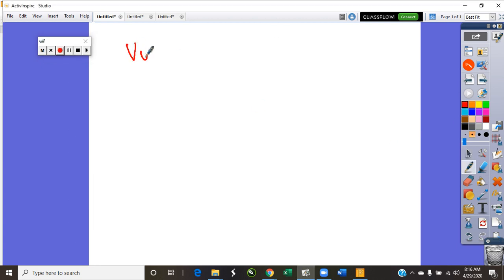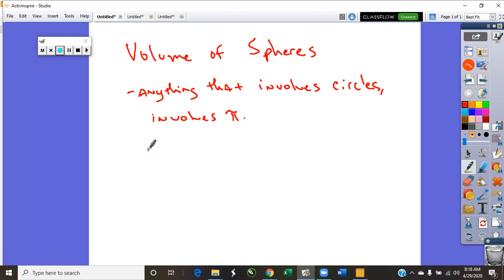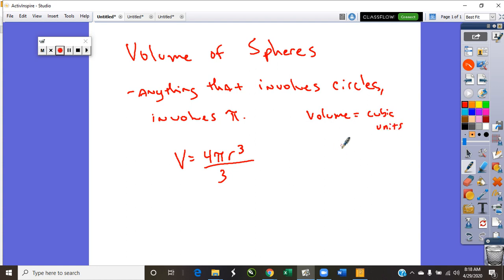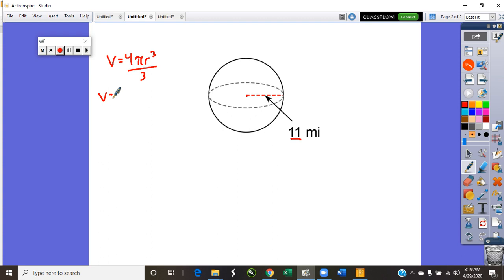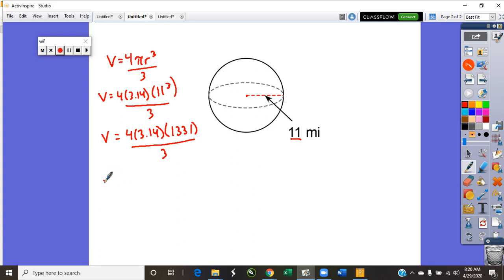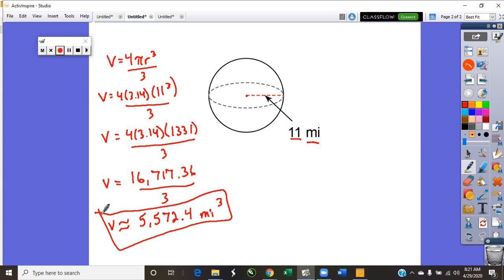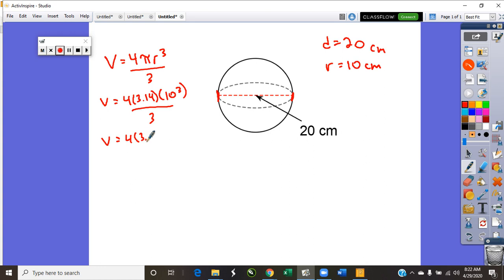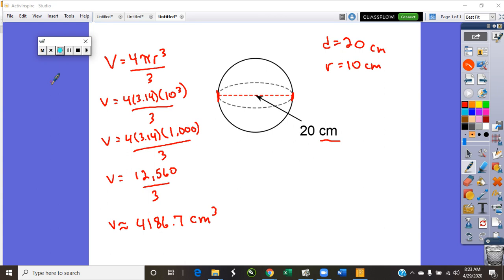Pre Alg Volume of Spheres